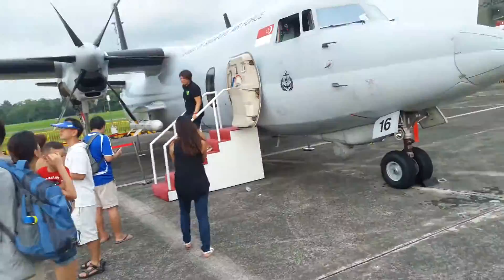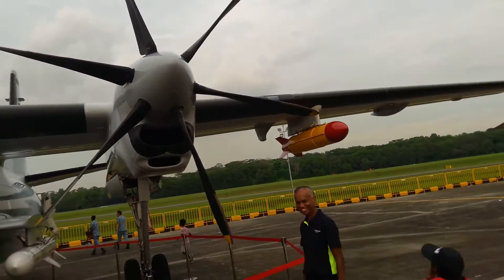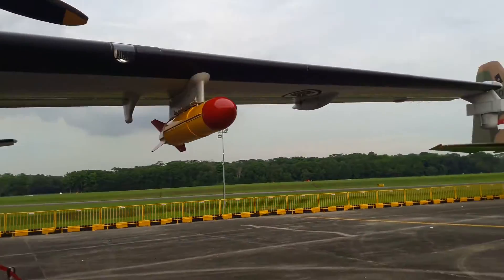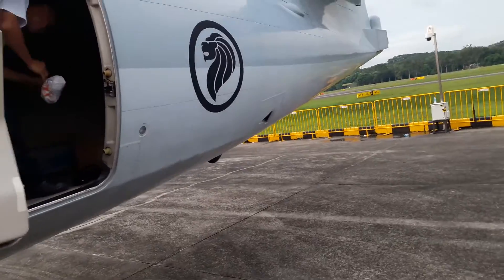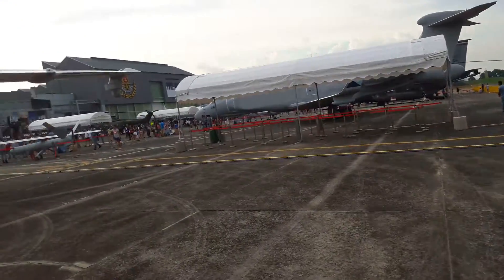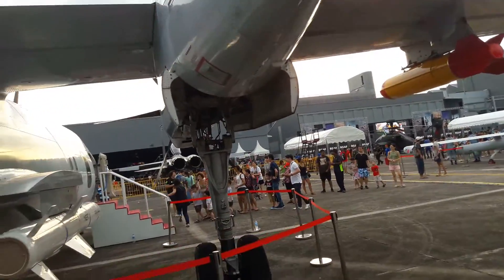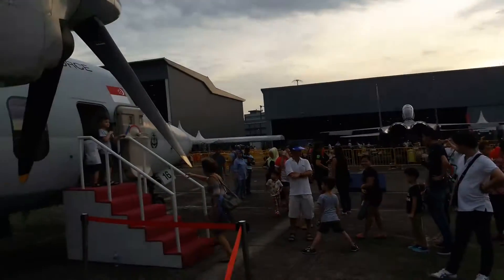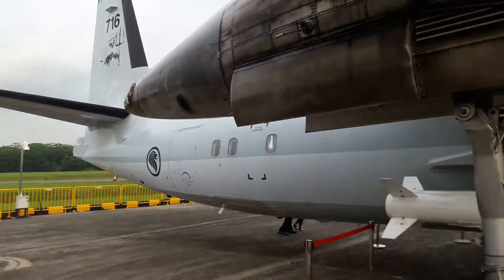Republic of the Singapore Air Force Fokker 50, 716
I decided to feature the Fokker 50 for the Republic of the Singapore Air Force at the RSAF Open House. The Fokker 50 is still used by various airline operators, even till today. Sadly, the Fokker 50 is no longer in production but still, the aircraft remains in service

Aircraft Manufacturer: Fokker
Aircraft Model: Fokker 50
Engine Powerplant: Two Pratt & Whitney PW125B Turboprop Engines

Aircraft Operator: Republic of the Singapore Air Force

Aircraft Number: 716
Location: Paya Lebar Air Base
Event: RSAF 2016 Open House
Date: 22nd May 2016

Please do support the Transportation Gallery as we are currently working together to make more videos

The Transportation Gallery